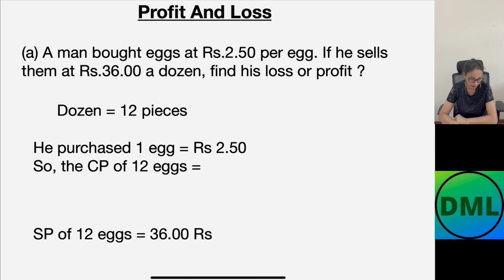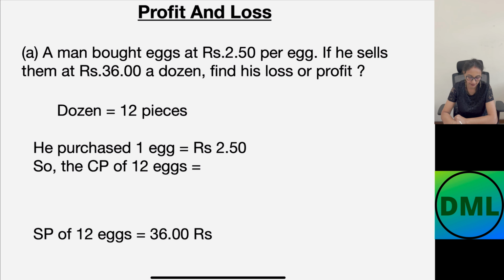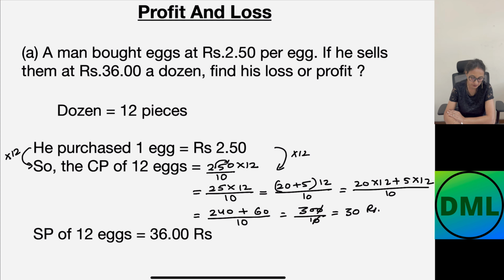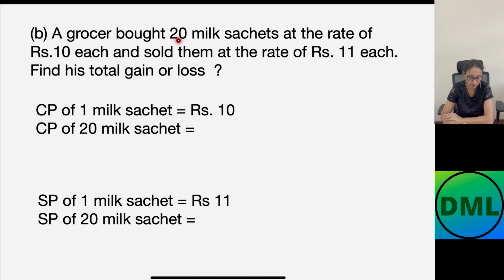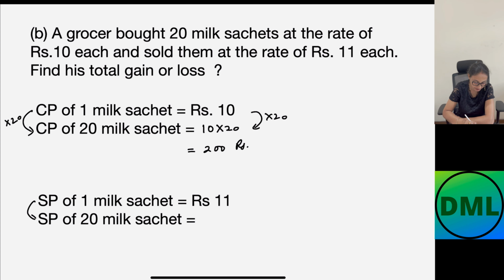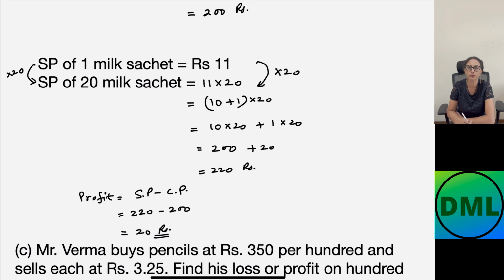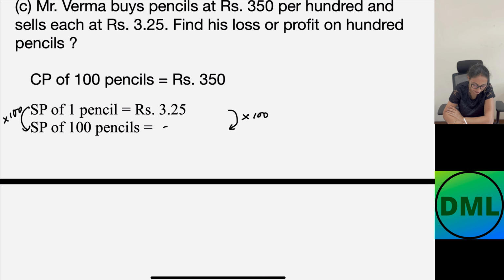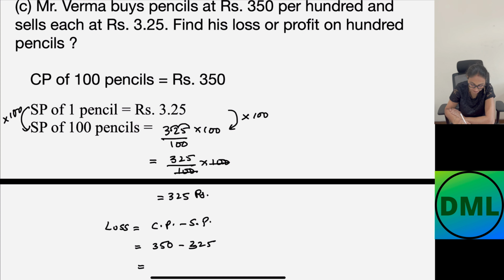IGCSE/CBSE - Profit And Loss - Understanding Profit And Loss With Few Examples,Year 5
Hello everyone, in this video, we are understanding profit and loss for year 5 students. This is the third video on Profit and loss. We are solving a few questions on profit and loss. Understanding what is profit and what is lost?

The next video will be about exhibiting map scale for year 7  learners,

Credits: DML

Questions in this video have been selectively picked from Junior Maths Olympiad 5